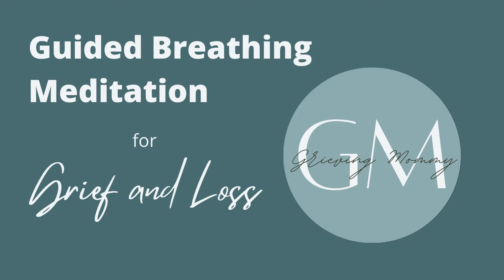Guided Breathing Meditation for Grief and Loss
Meditation and mindfulness have been proven to help with the stress, racing thoughts, depression, and loneliness caused by grief and loss.  In this video, follow along with me as I talk you through a guided meditation to help you redirect your thoughts and focus on breath.

For more meditations and resources about grief, child loss, and trauma, please